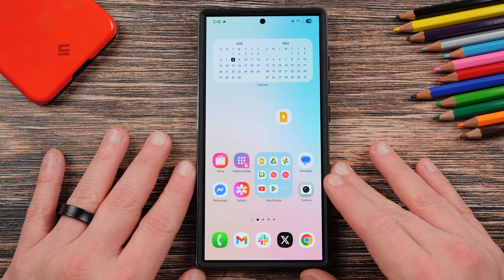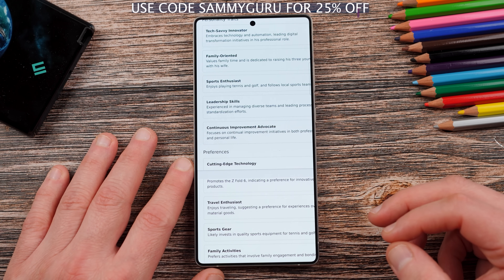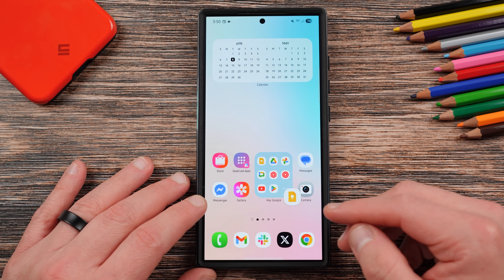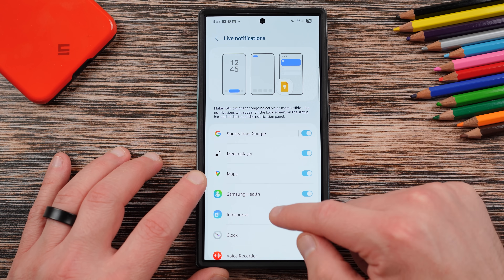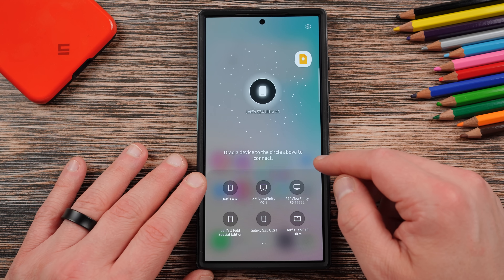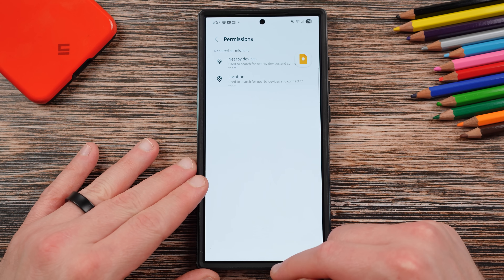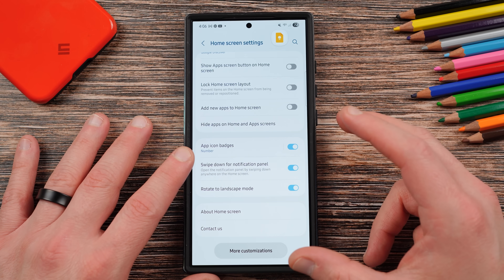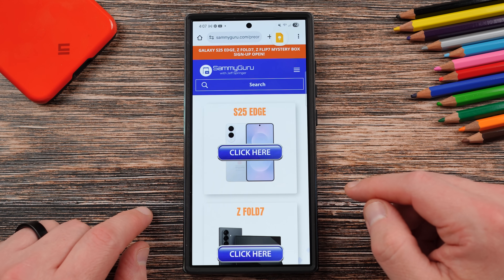Samsung One UI 7.0 Update For Galaxy Smartphones - First 10 Things To Do!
00:00:00 First Things to Do with Samsung's One UI 7.0 Update
00:02:51 How to Enable Vertical App Drawer in One UI 7
00:04:49 Exploring Notification Categories in One UI 7
00:05:50 How to Customize Your 1 UI7 Quick Settings and Notifications
00:07:15 Optimizing Quick Toggles for Better UI Experience
00:08:42 How to Use Drag to Connect in One UI 7
00:10:15 Exploring Samsung's Gemini Integration and Camera Features
00:11:44 Discover Samsung's New Features in 1 UI7
00:13:17 New Features in One UI 7: Optimize Your Home Screen
00:14:52 New Features in HomeUp for 1 UI7
00:16:24 Exploring New Features of 1 UI 7: Lockar and Clock Face Options